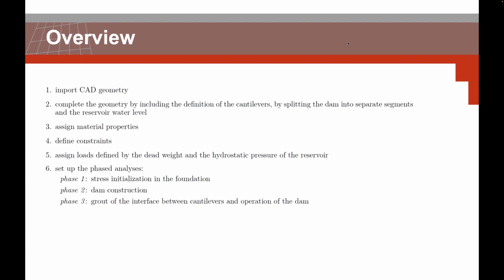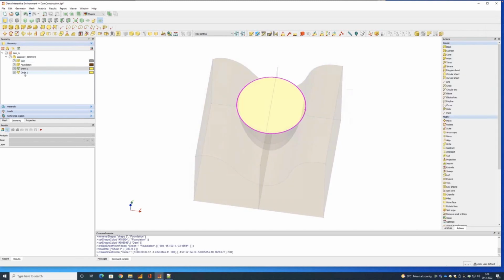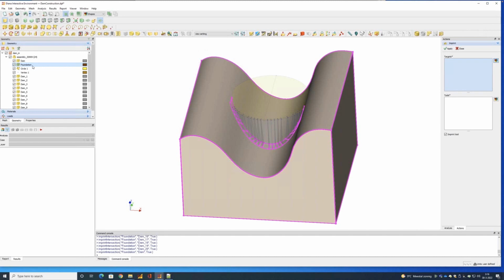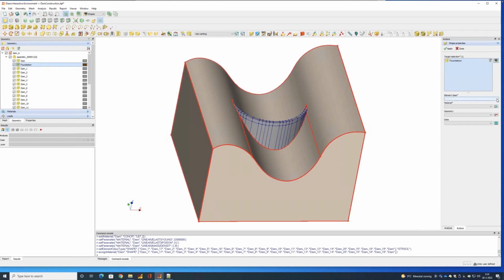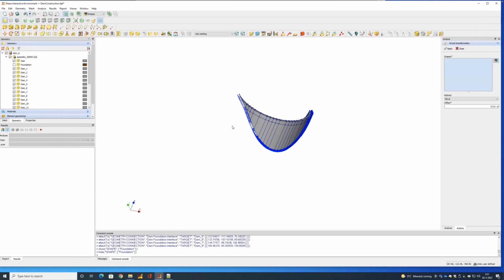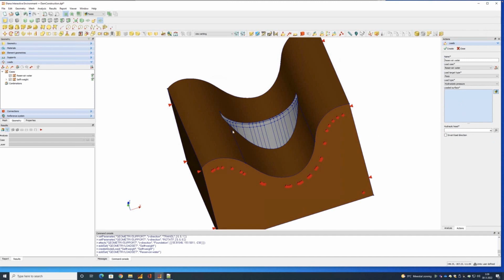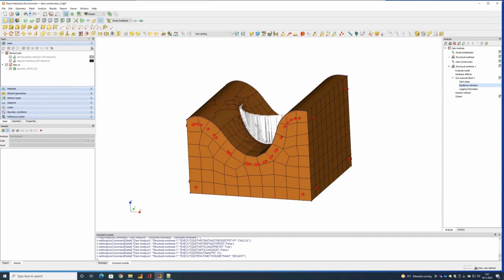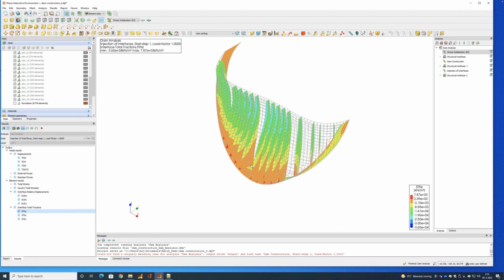Webinar: Construction and Operation of an Arch Dam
DIANA is a multi-purpose finite element software package that is dedicated to a wide range of applications in civil engineering including structural, geotechnical, tunneling, earthquake, and oil & gas engineering.

During this one hour session, you will learn about the wide range of material models and analysis functionality, which combined with excellent interoperability with CAD files and built-in geometry capabilities, makes DIANA the top finite element analysis software for Dam Engineers.

DIANA has been, and continues to be used across the globe, for many decades, by engineering organisations to help design, construct, maintain and extend some of the worlds largest and most significant dams. If you are involved with the design and build of massive concrete structures, or are interested in learning more about soil/liquid/structure interaction, then this is the session for you.